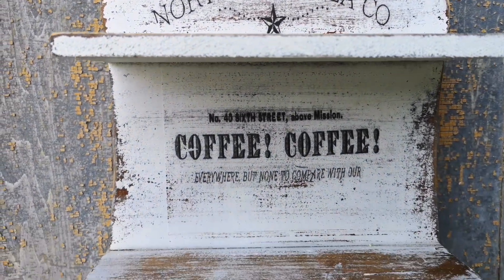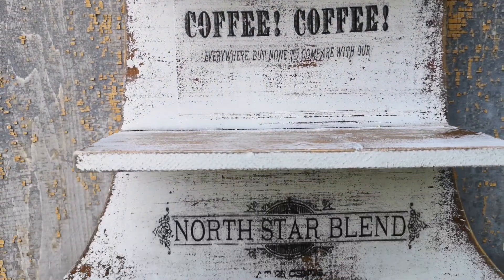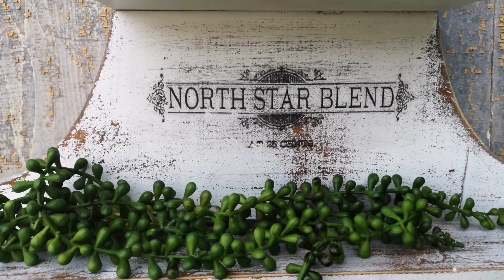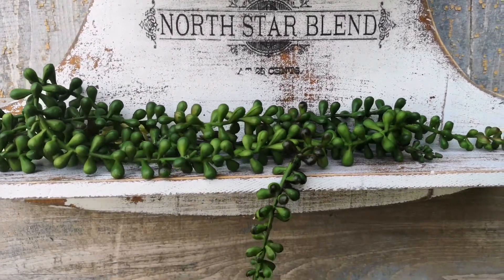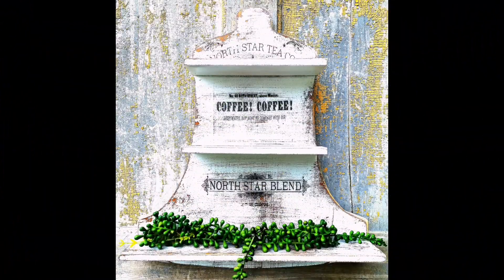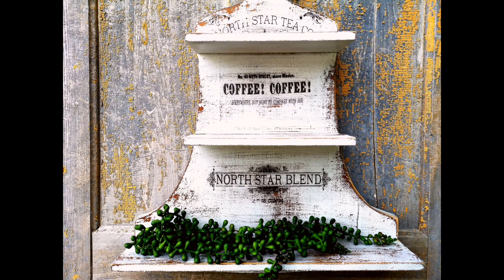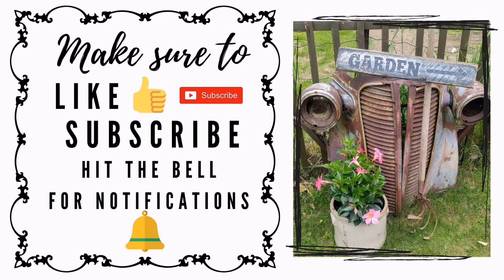Upcycled shelf Makeover / Thrift store find / Chippy Farmhouse Decor / Coffee Lover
Just  a fun video showing how I Upcycled a thrift store find.
A handmade vintage wooden shelf. Rustic chippy and lots of Farmhouse vibes
I have used coffee theme graphics from the Graphics Fairy she has a great selection of free graphics to choose from for your projects. Check them out!
All the graphics i design for my projects are available to purchase in my Etsy store
My laser jet printer

Deidre :)
FOLLOW me on other platforms for behind the scenes & more DIYs!